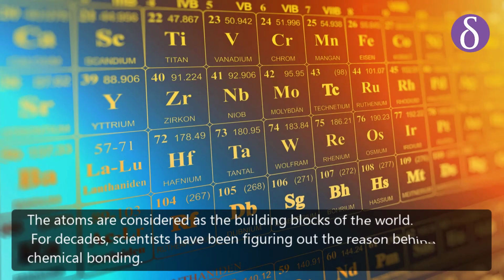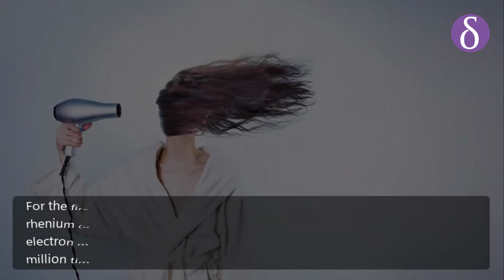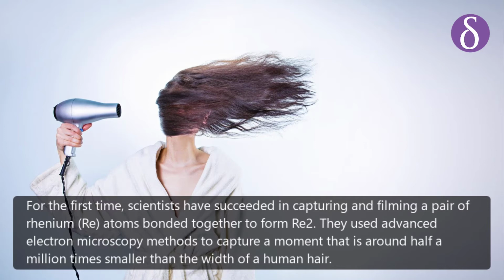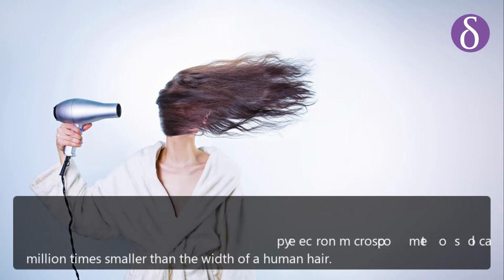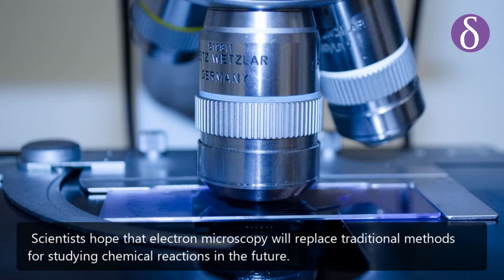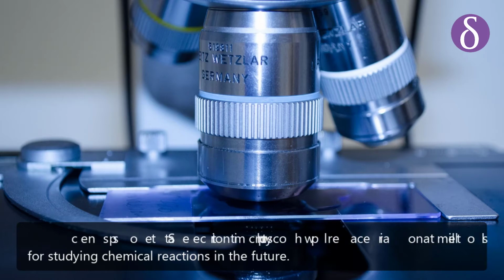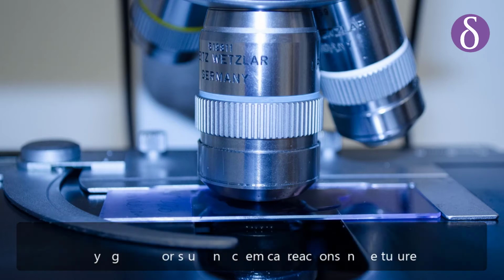Scientists Captured Chemical Bond Making, Breaking For The First Time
The atoms are considered as the building blocks of the world. For decades, scientists have been figuring out the reason behind their chemical bonding. For the first time, scientists have succeeded in capturing and filming a pair of rhenium (Re) atoms bonded together to form Re2. They used advanced electron microscopy methods to capture a moment that is around half a million times smaller than the width of a human hair. Scientists hope that electron microscopy will replace traditional methods for studying chemical reactions in the future.

Image Credit: Pixabay, Unsplash, Pexels, Wikipedia, Google